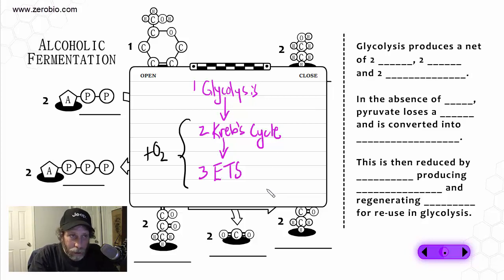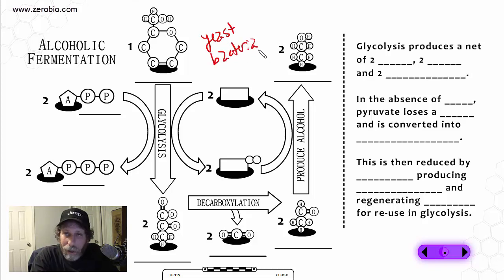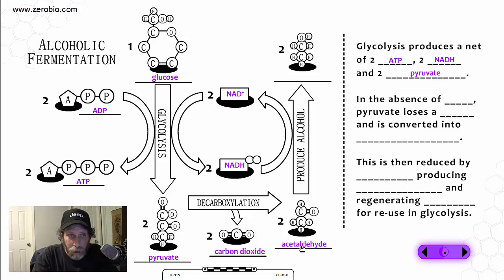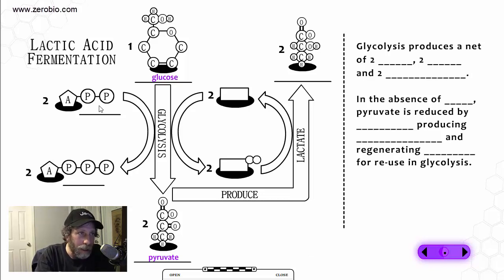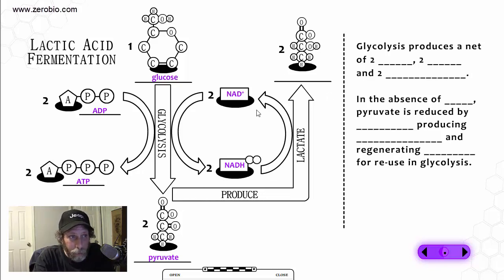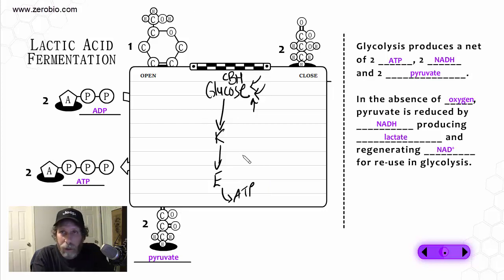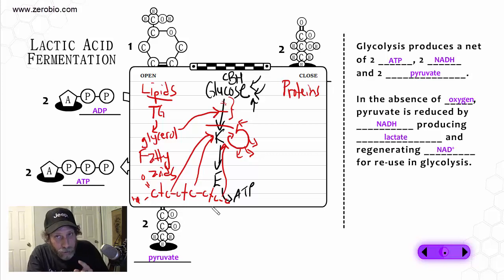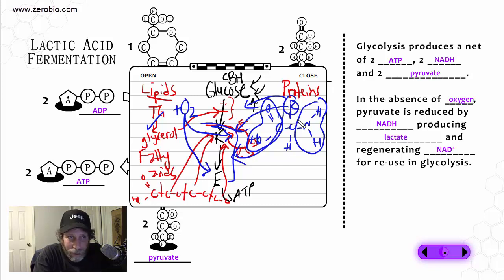GR 12 Fermentation (Science Video Tutorial)